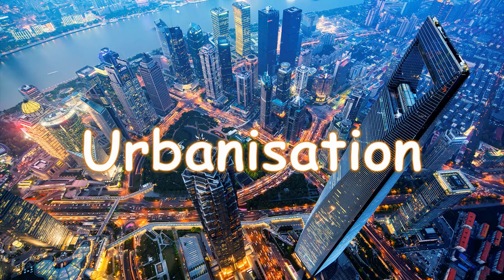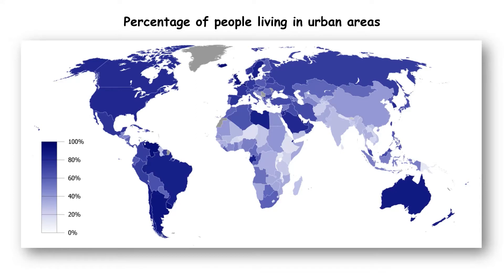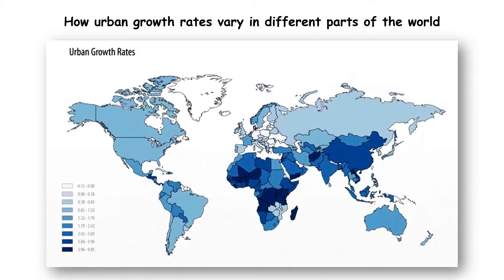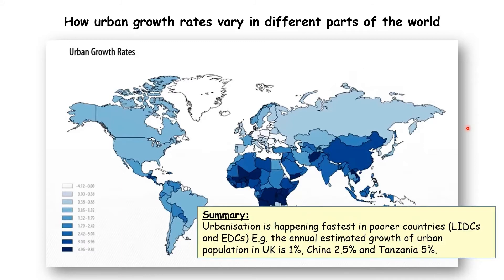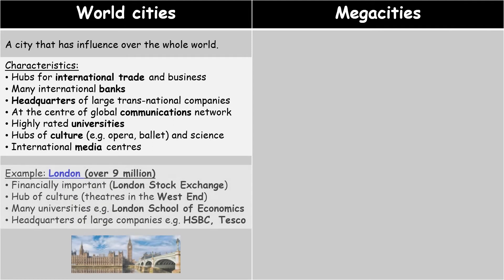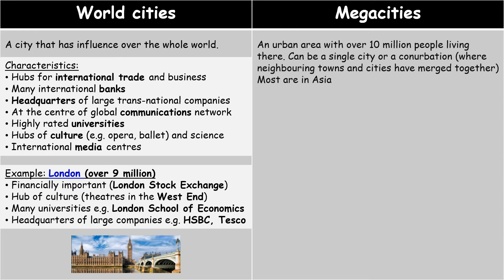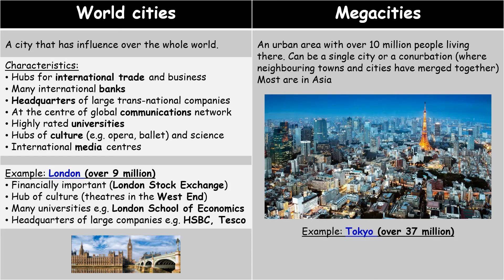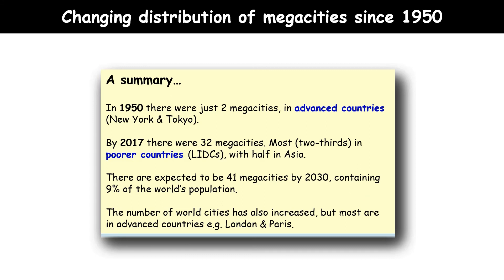Urbanisation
The changing pattern of global urbanisation and the characteristics and distribution of world cities and megacities. Suitable for GCSE Geography.